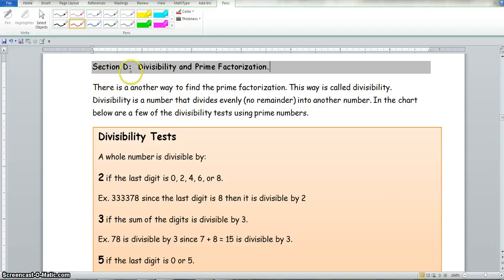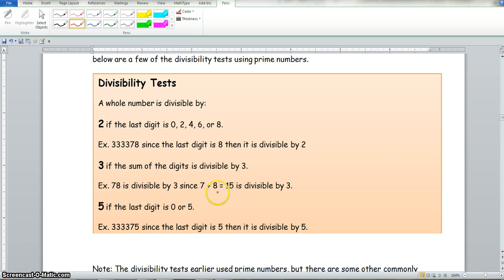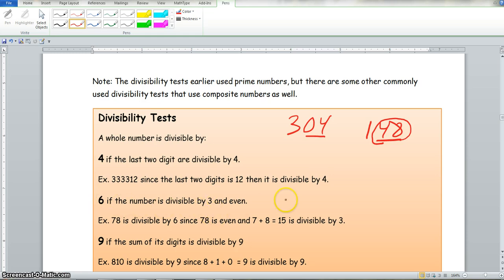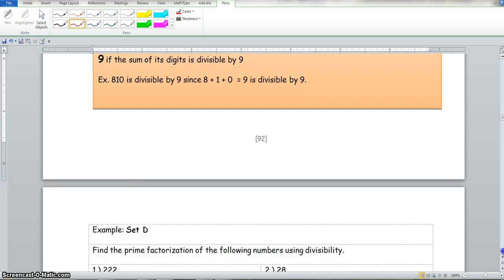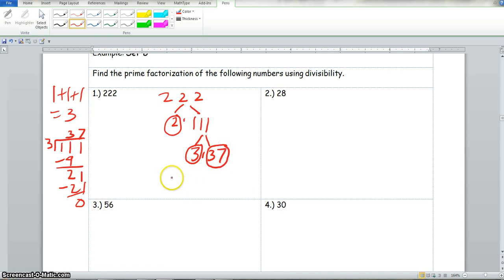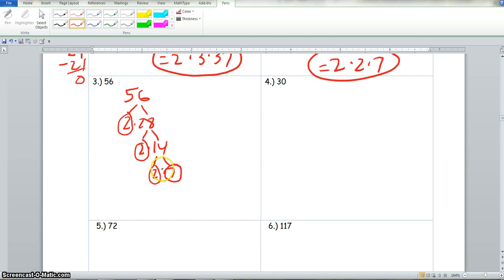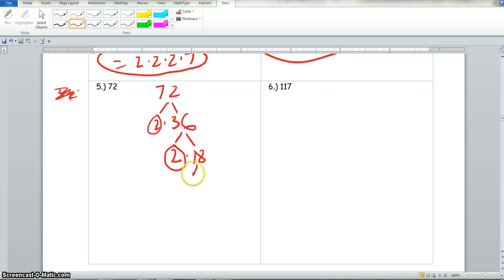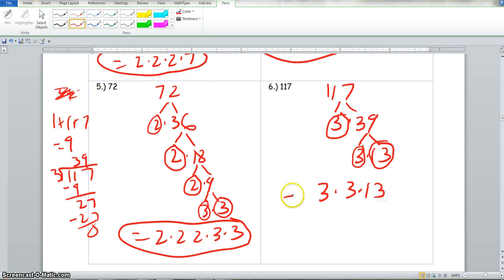MAT 020 Section 4 2 Add in Video 1 of 1